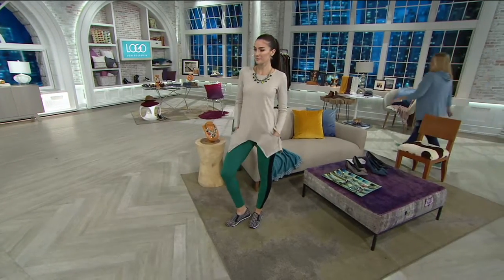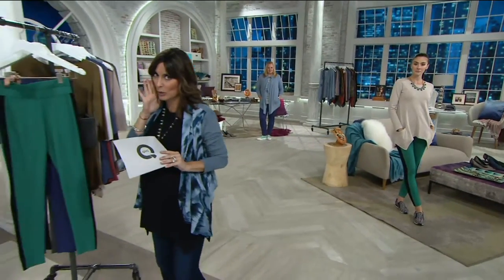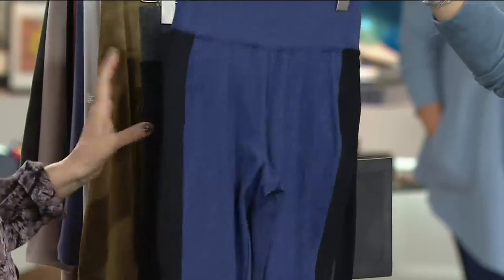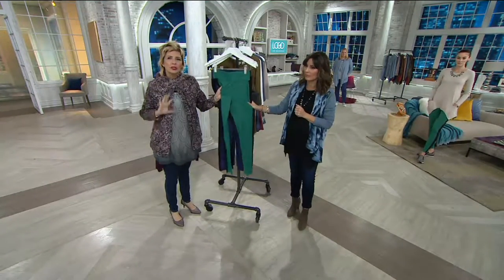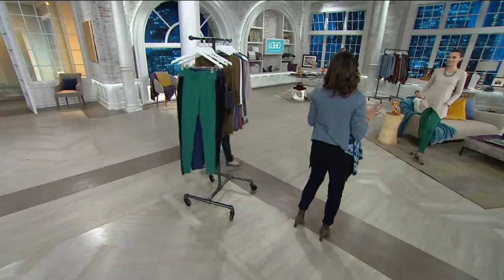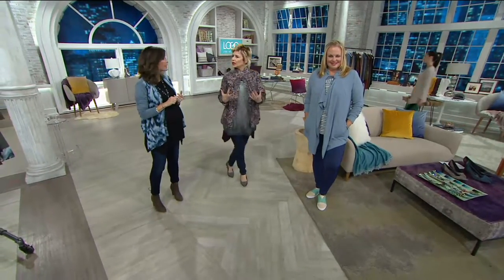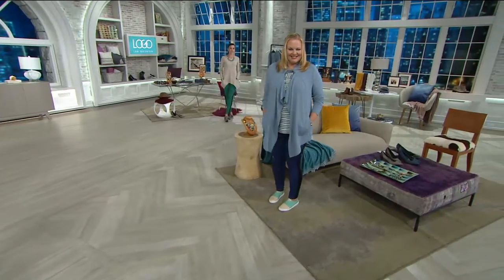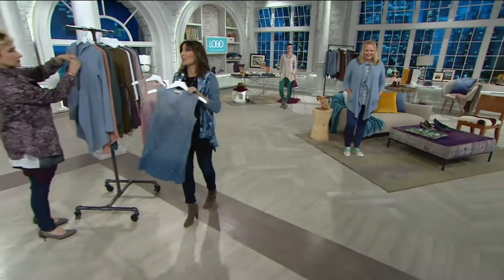LOGO Lotus by Lori Goldstein Melange Knit Pants with Side Stripes on QVC